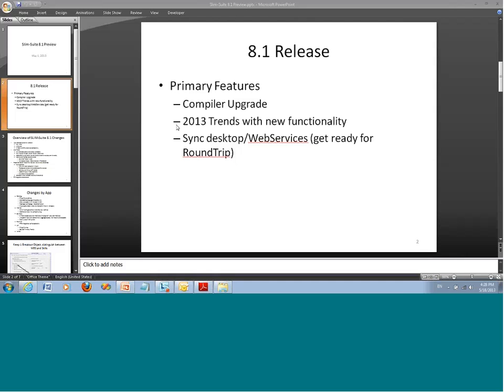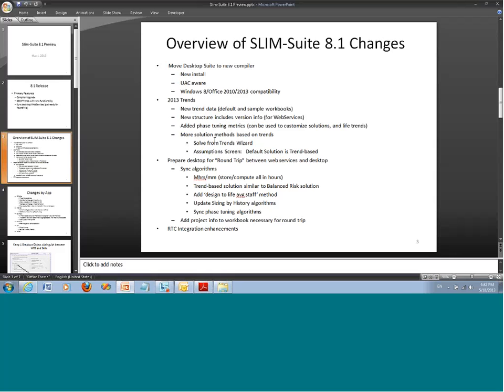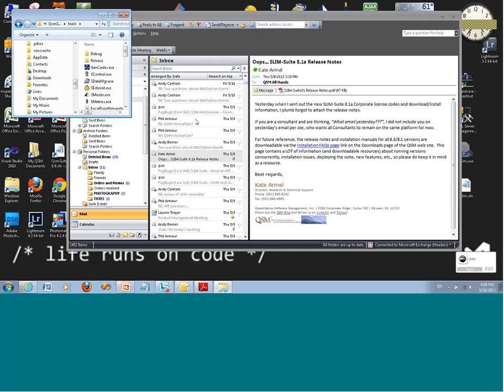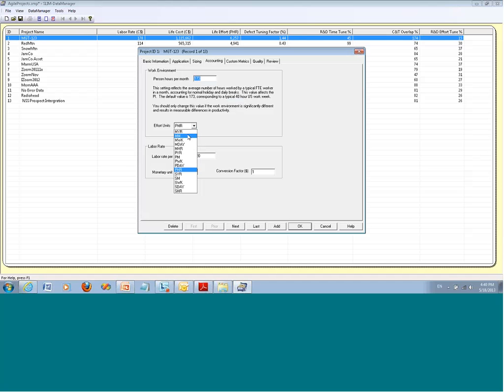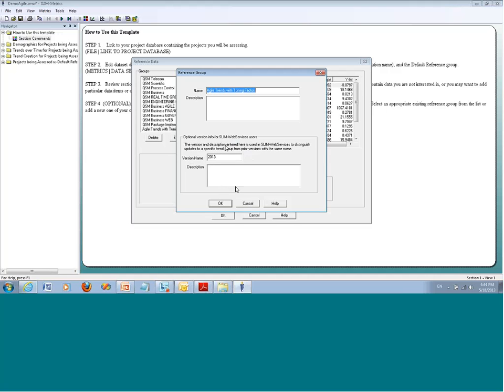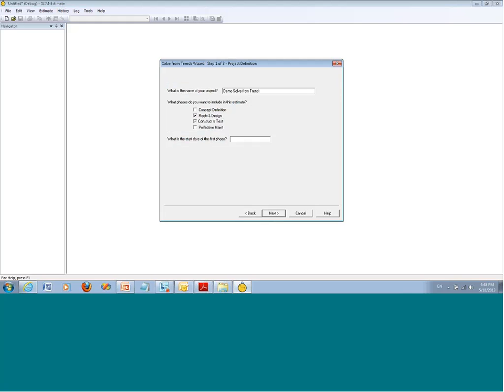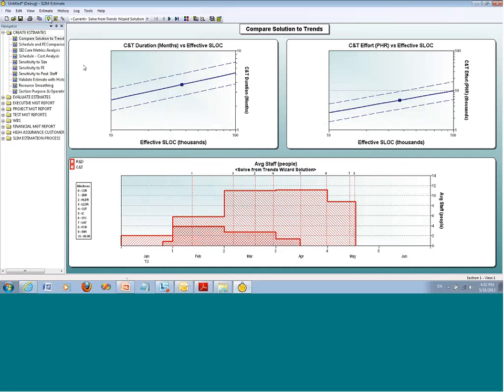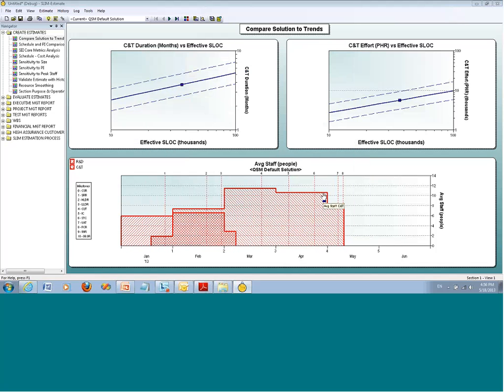QSM SLIM Suite Release 8.1